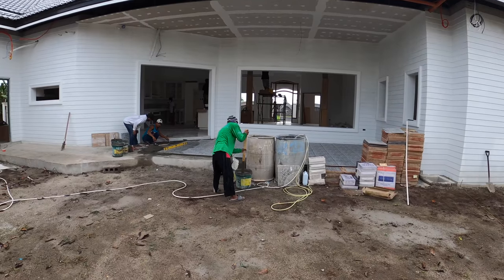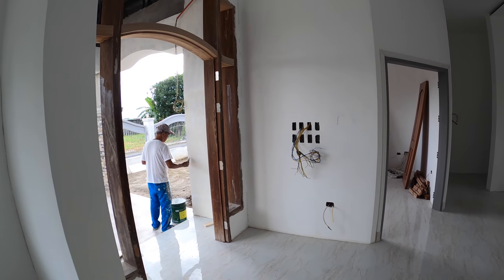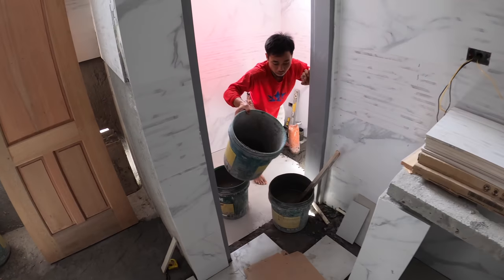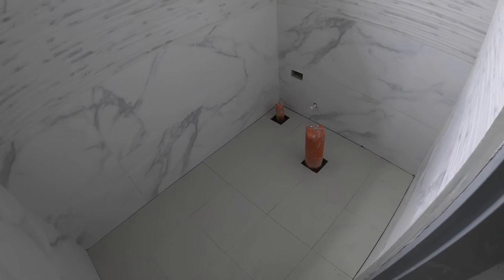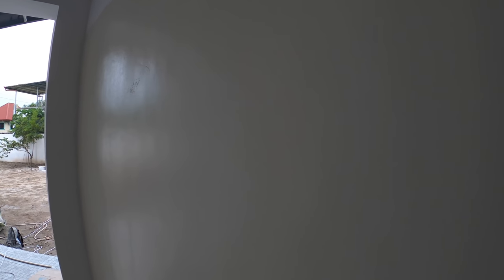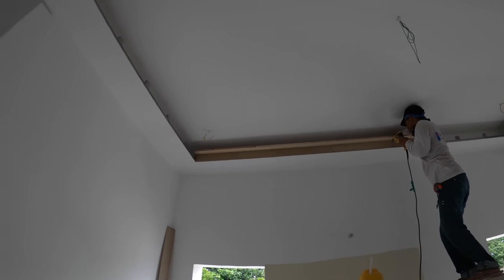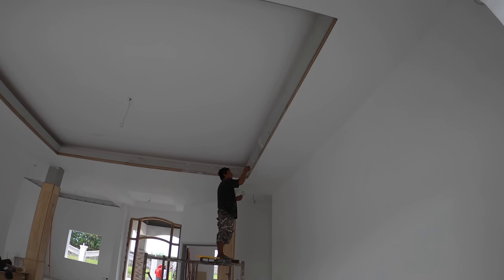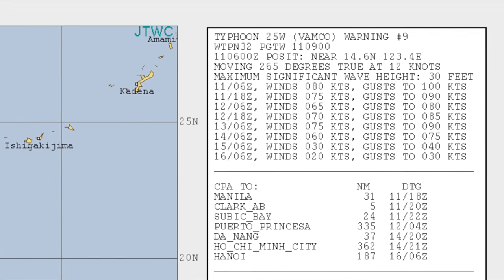Philippine House Building Step by Step, Build Day 205: Mic Check 1 2 3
Sorry for the delayed upload. Power has been out for the last 6 hours. Using battery and cellphone to finish the upload. Thank you Typhoon Vamco (Ulysses)🙃

Tiled the floor in the master bath and back patio. Painters are applying masilyas (gypsum putty). Carpenters are installing the cove ceiling cornices and base boards.  Granite installers did the main kitchen counter backsplash and pulled the dirty kitchen countertop for adjustment. Had mic issues throughout filming today, didn’t know until time to edit. 🤬 Mic check 1 2 3
Have a short in the GoPro microphone adapter. Luckily I have a spare. Should be better for the next video.